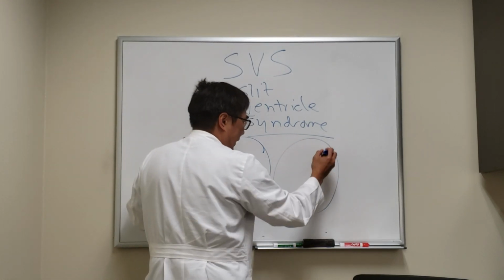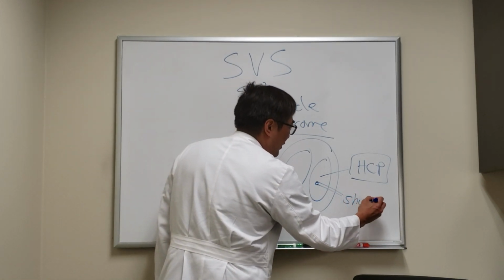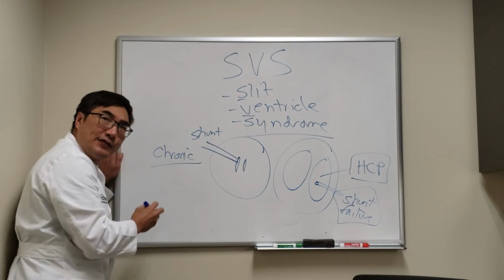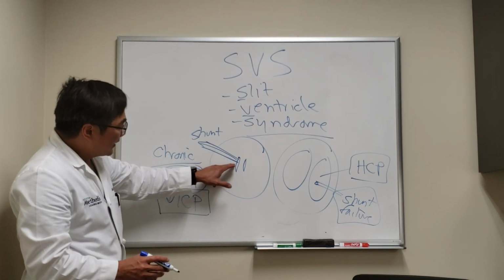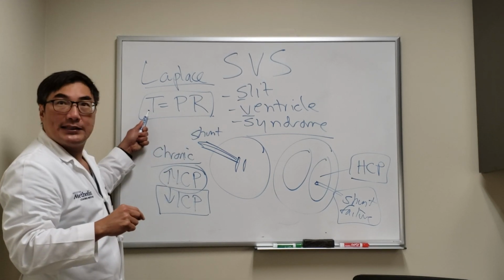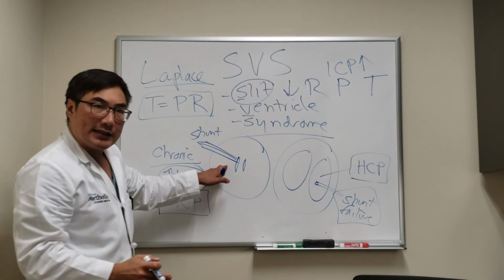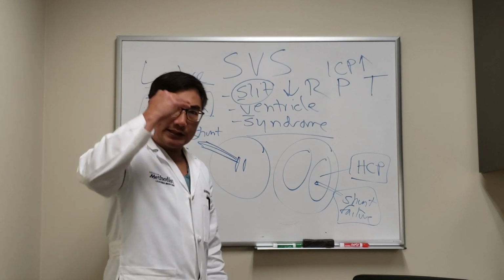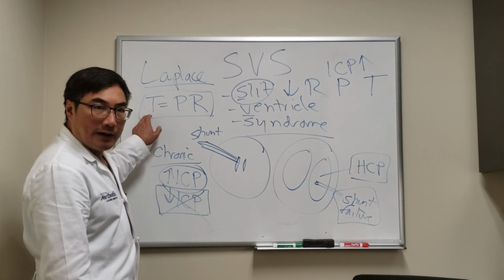Slit Ventricle Syndrome